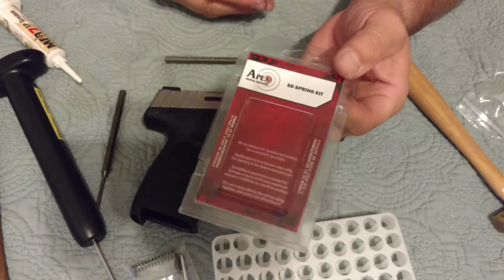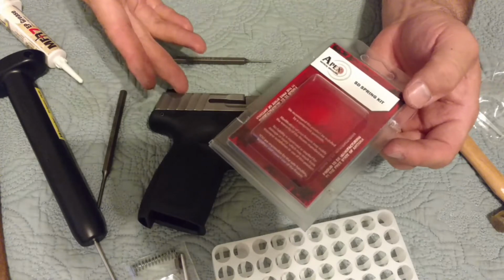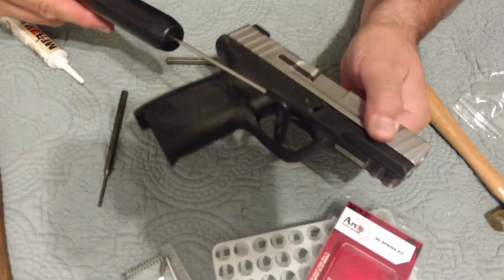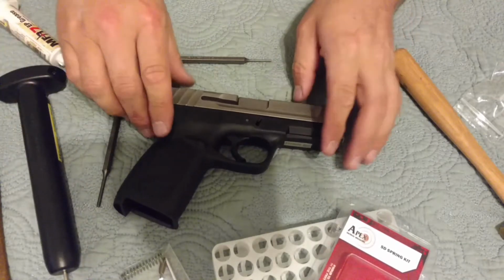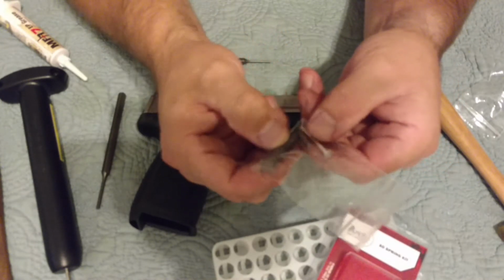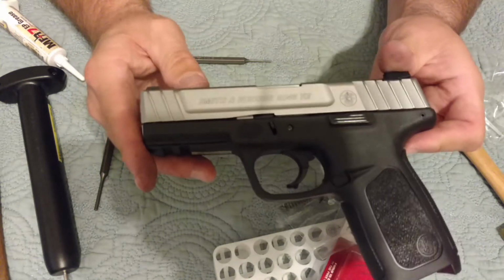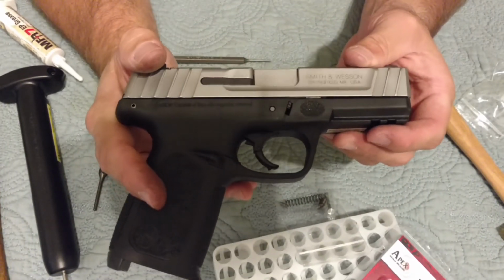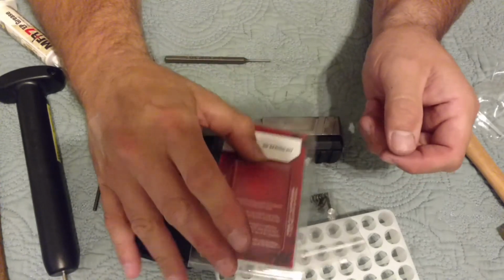Apex SD Spring Kit Review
Unfortunately the installation video of the spring kit was a fail for me. Maybe in the future I will post another video after I get a little more practice of installing the trigger spring. I had a couple issues lining up everything during the installation of the trigger spring but it was my first time doing any upgrades to this gun. In the end everything worked out after I cursed for a few minutes. The spring kit itself seems to be a very nice upgrade and it is very inexpensive. It drops the trigger down about 2 to 2 1/4 pounds from what the factory trigger weight is. Which is a very nice Improvement for this budget gun.